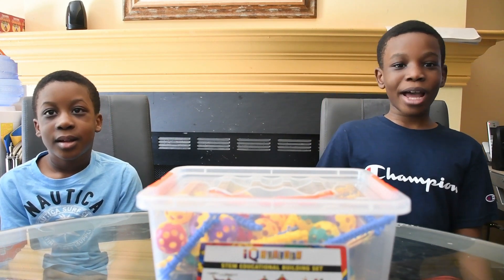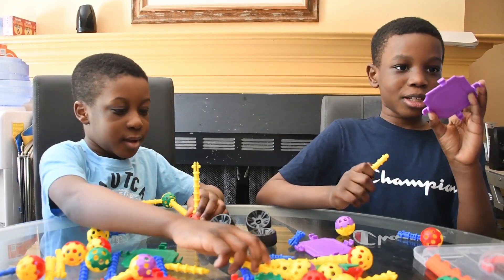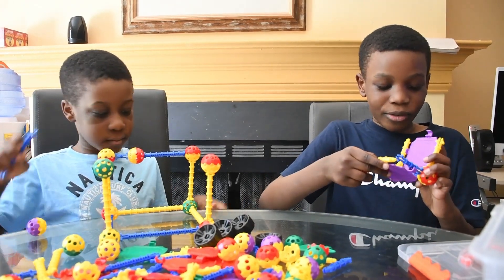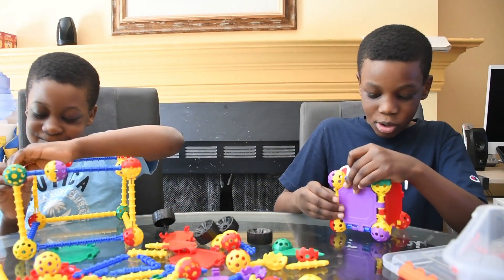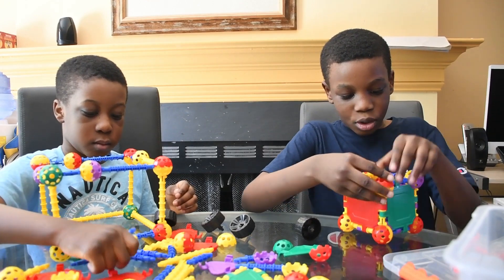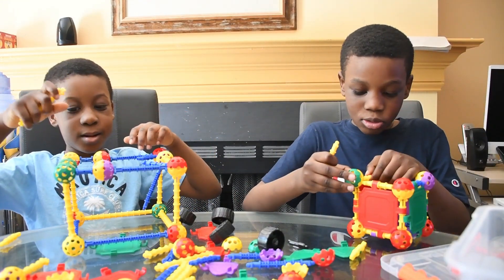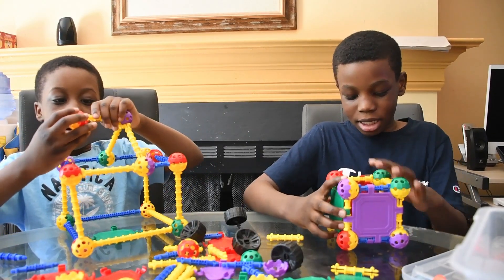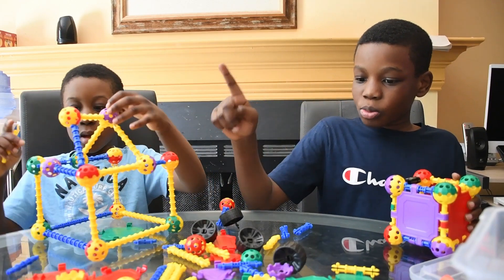How i built a house and a safe with IQ BUILDER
Yey join us as we build a mansion and safe with out iq builder